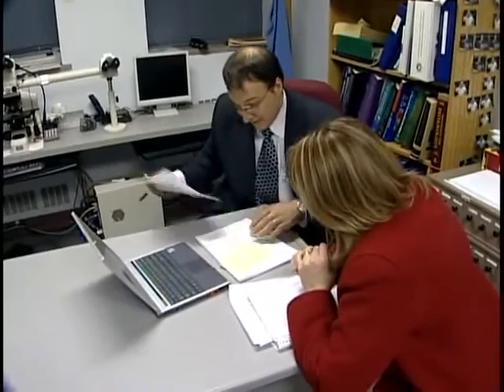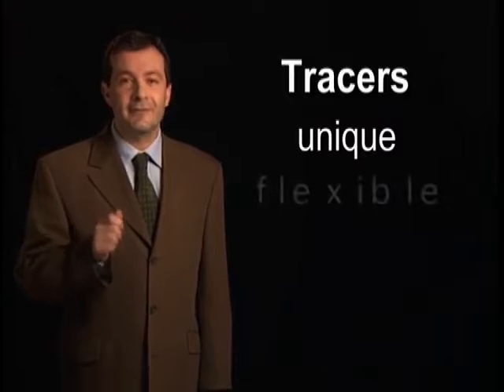Clinical Tracer English